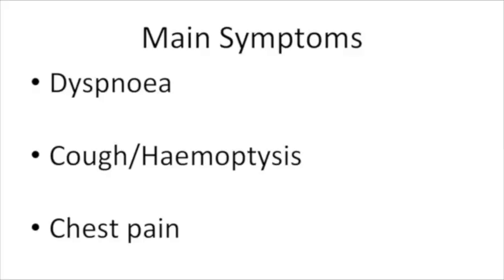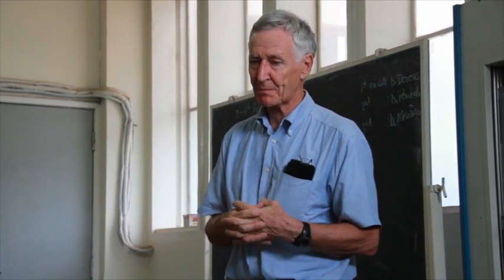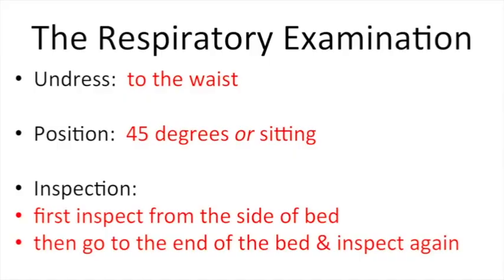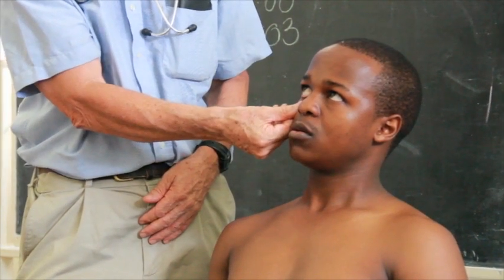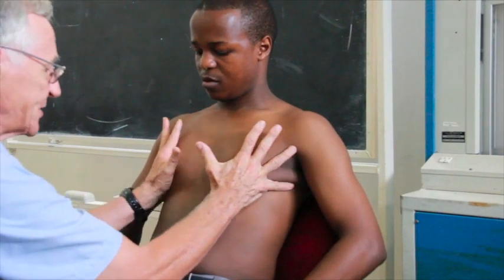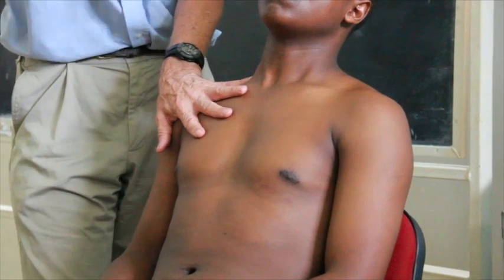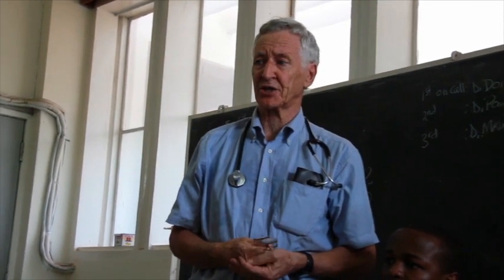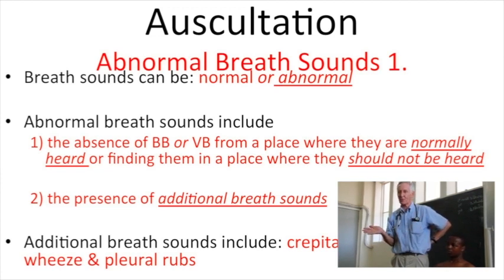Respiratory System.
A full detailed actual video about Examination of the Respiratory system with demonstration by William P. Howlett, a consultant Neurologist KCMC Moshi, Kilimanjaro region, Tanzania. @cerebro.660